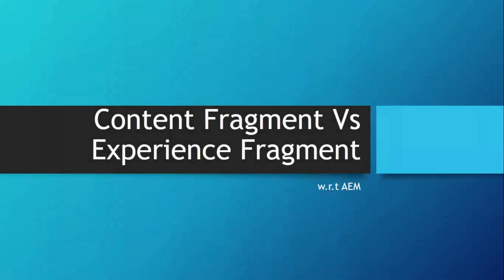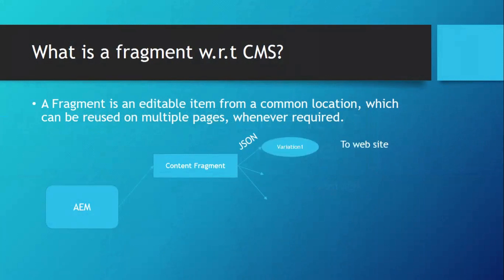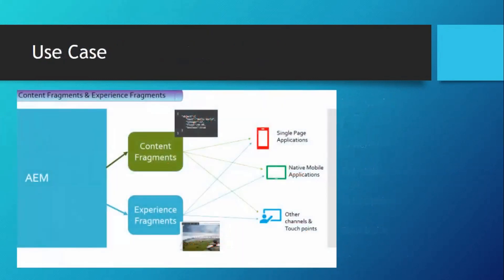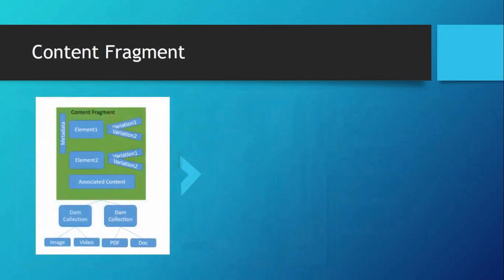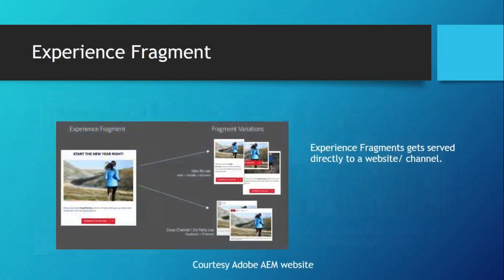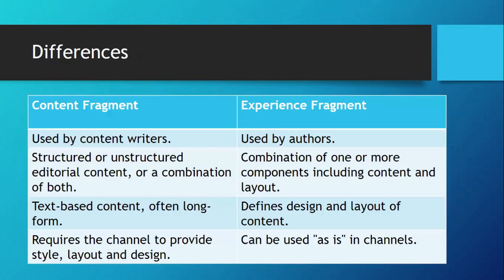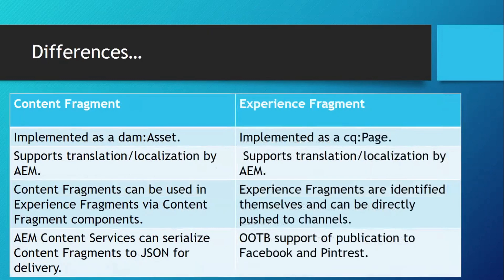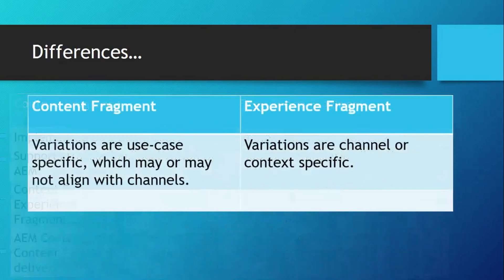AEM Experience Fragments vs Content Fragments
This video gives an idea on the differences between Experience Fragments & Content Fragments.